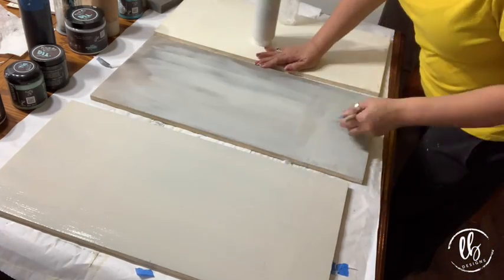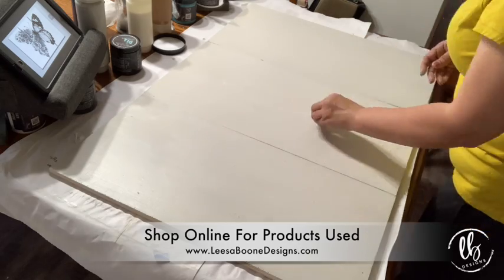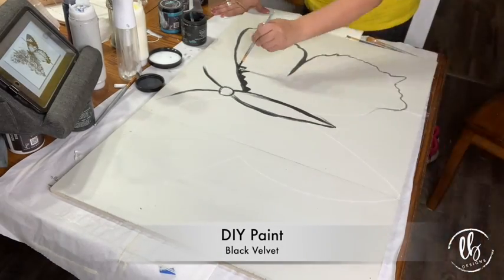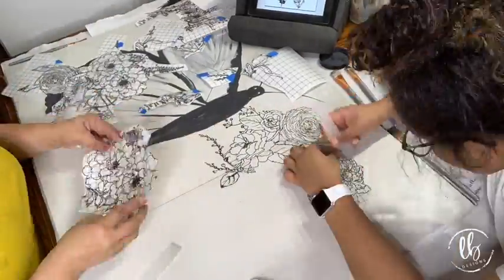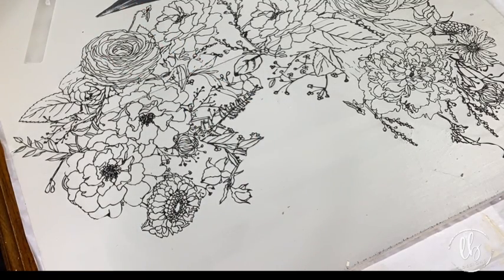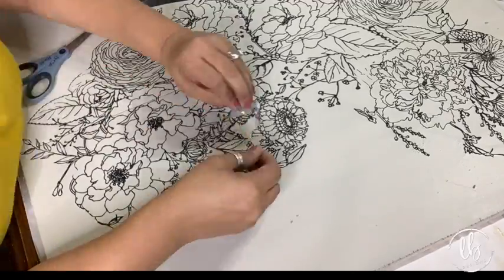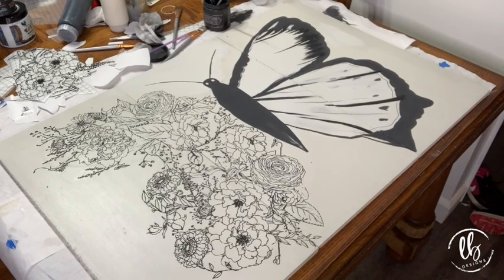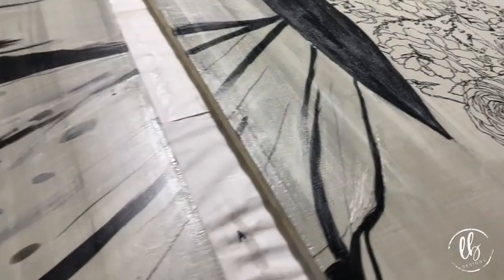How to Create Butterfly Florals | IOD Transfers | DIY Paint | Custom Art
In this video, I show how a Pinterest picture inspired me to create a unique piece of wall art using DIY Paint and Iron Orchid Design Transfer, Winter's Song Wreath.

The boards that I used is cut from a large 8x4 ft board from Lowe's - Blonde Sanded Wood. They each measure 10.5' wide by 24' tall.

I used DIY Paint in Tarnished Pearl (grayish white) and Black Velvet but you could use any white and black color. Here are the products I used below. If you create this, please show me your design. Follow me on below - I would love to hear from you.